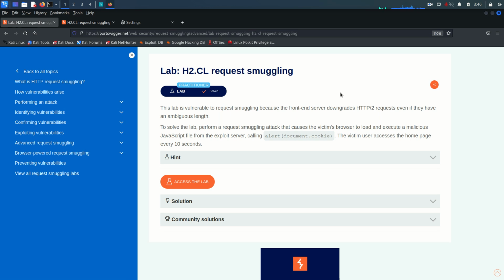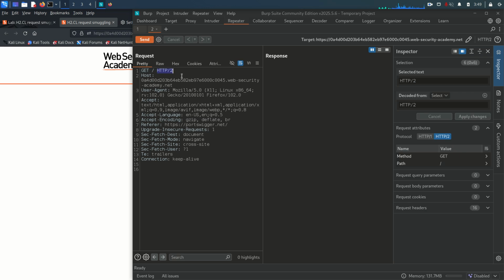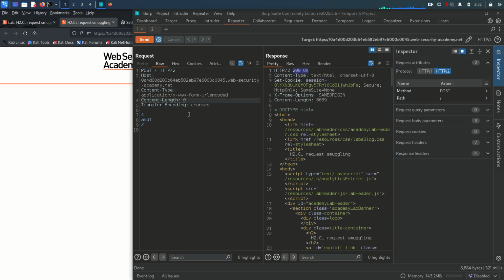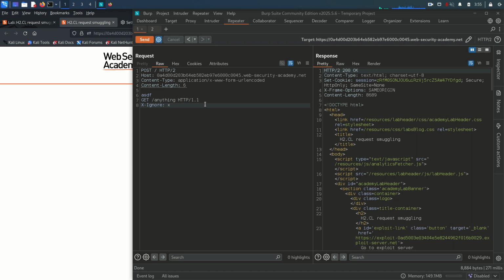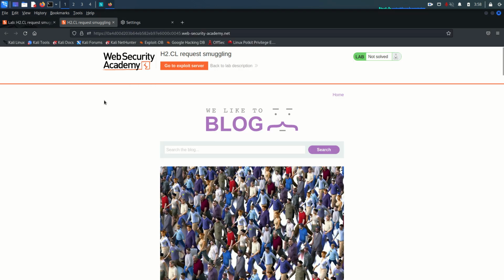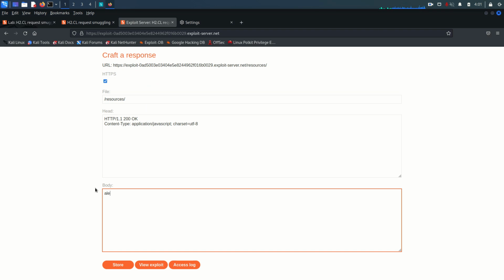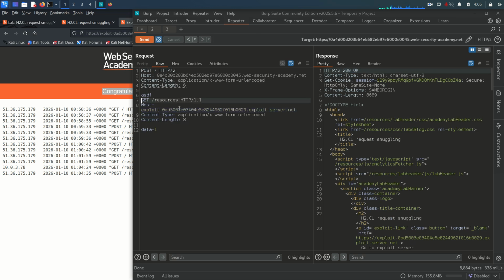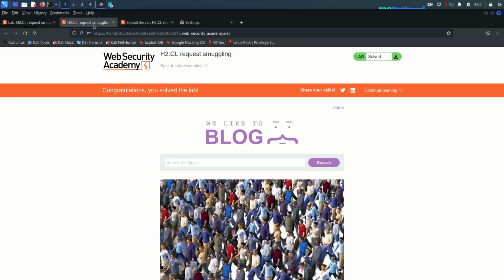H2.CL request smuggling - Lab#09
In this video, I demonstrate H2.CL HTTP Request Smuggling, an advanced desynchronization vulnerability that occurs when a front-end server downgrades HTTP/2 requests to HTTP/1.1 even when the request contains an ambiguous Content-Length.

Because the front-end and back-end servers interpret the same request differently, it becomes possible to smuggle a hidden request into the back-end connection. In this lab, I exploit this behavior to poison the request stream and force a victim user—who visits the home page every 10 seconds—to load and execute a malicious JavaScript file from the exploit server.

The injected payload successfully triggers alert(document.cookie) in the victim’s browser, demonstrating how HTTP request smuggling can be chained with client-side attacks such as XSS to steal sensitive data.

🎯 What you’ll learn in this video:
✔️ How H2.CL request smuggling works
✔️ HTTP/2 to HTTP/1.1 downgrade risks
✔️ Ambiguous Content-Length exploitation
✔️ Delivering malicious JavaScript via smuggled requests
✔️ Real-world impact of request desynchronization

If you’re interested in advanced web exploitation, bug bounty hunting, or PortSwigger HTTP request smuggling labs, this walkthrough will help you understand one of the most dangerous modern web vulnerabilities.